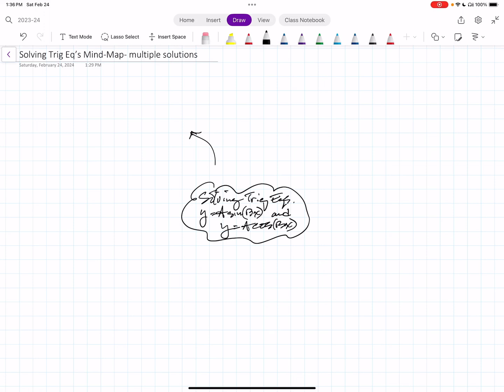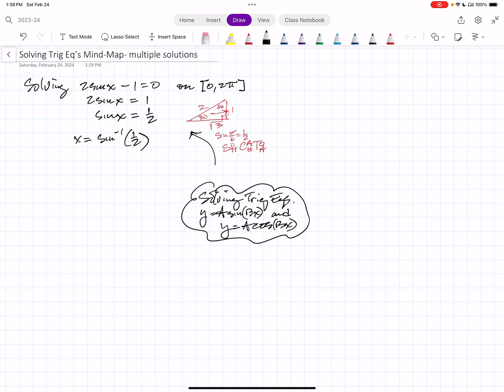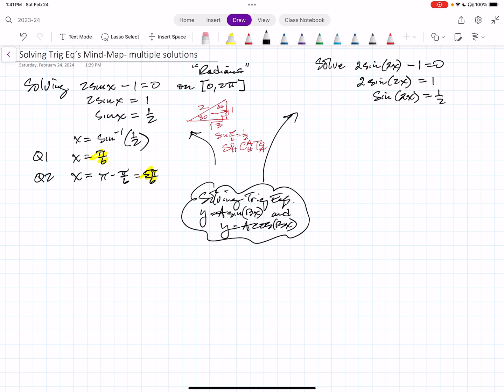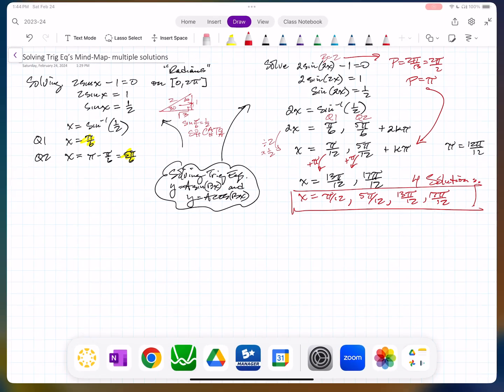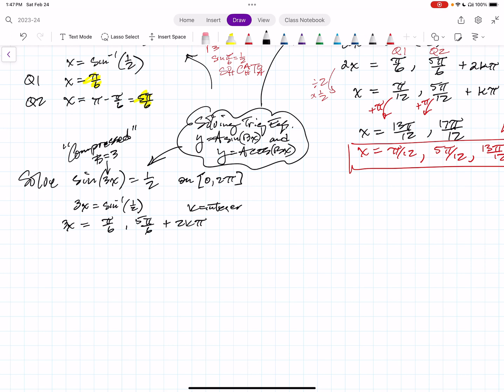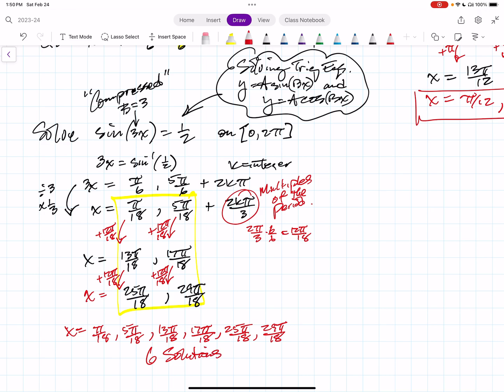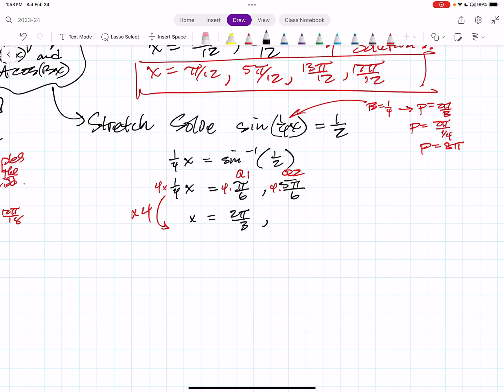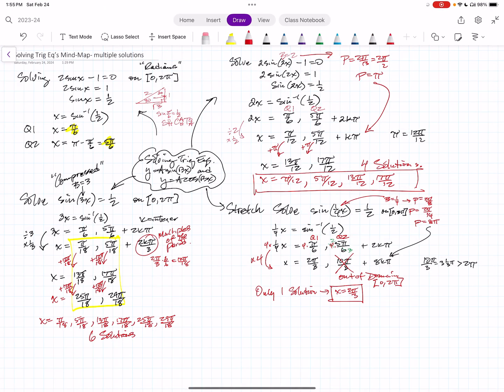7.3 Mind-Map on Solving Trig Eqs - Multiple Solutions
7.3 Mind-Map on Solving Trig Eqs - Multiple Solutions